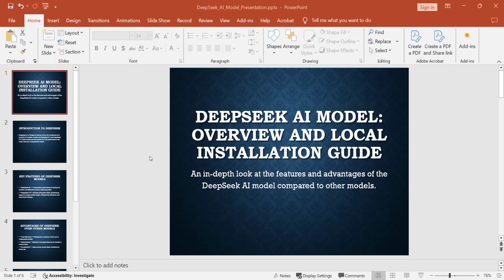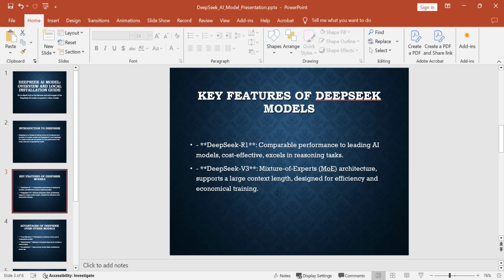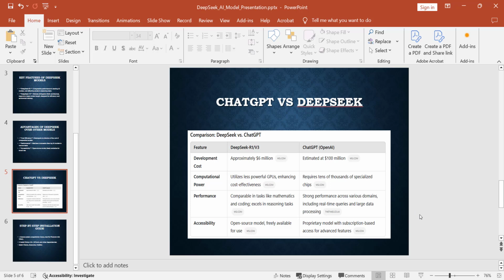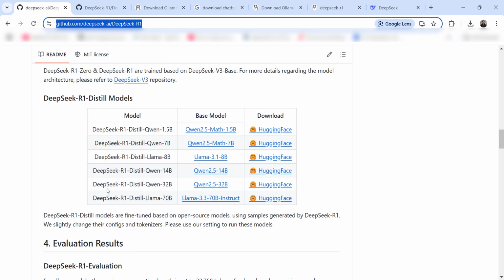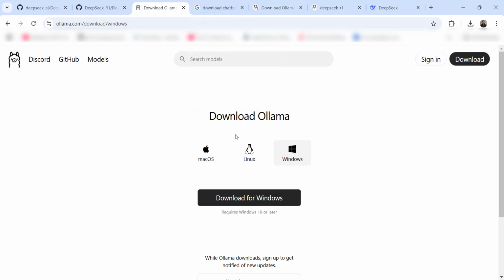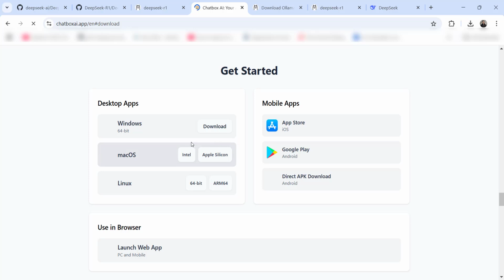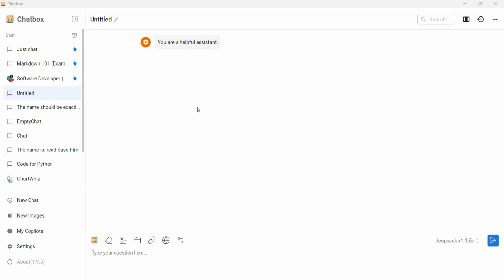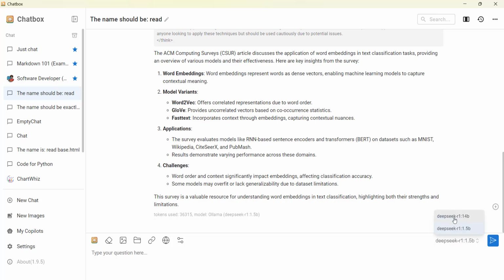Run DeepSeek Locally on Your PC - Free, Private, No Limits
Run DeepSeek R1 locally on your own PC - completely free, fully offline, and with no "server is busy" errors.

I walk through the whole setup from scratch: installing Ollama, picking the DeepSeek variant that actually fits your hardware, and adding a proper chat interface so you are not stuck working in the terminal.

What you'll learn:

1. What DeepSeek R1 is and what it can actually do
2. Installing and configuring DeepSeek on your local machine with Ollama
3. Choosing the right model variant for your GPU or CPU
4. Setting up Chatbox as a clean front end
5. Troubleshooting the problems that come up most often